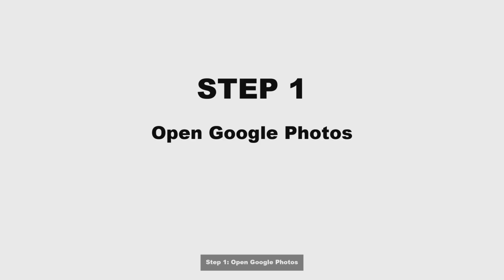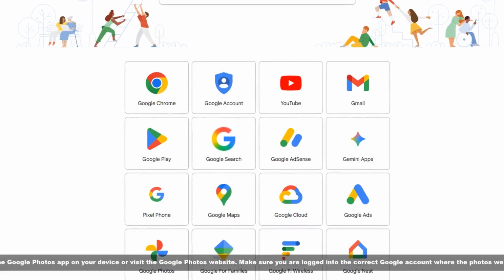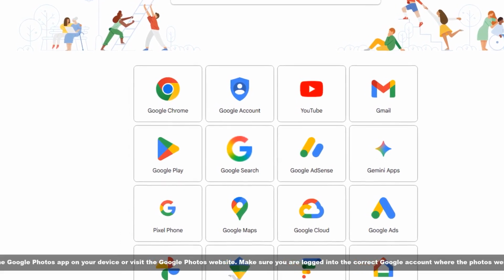How To Recover Deleted Messages On Google Photos 2025 (2026)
In this video, we will show you how to recover deleted messages on Google Photos 2025. If you've accidentally deleted important messages, don't worry! Follow our step-by-step guide to restore them easily.